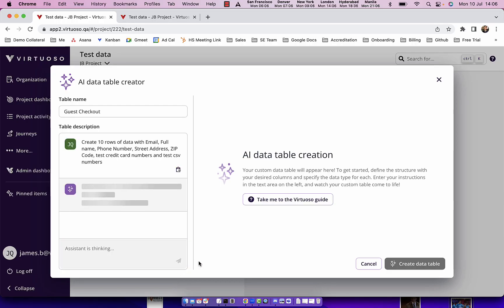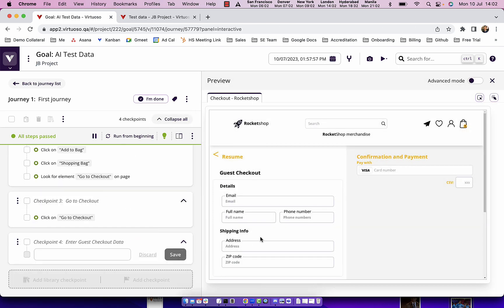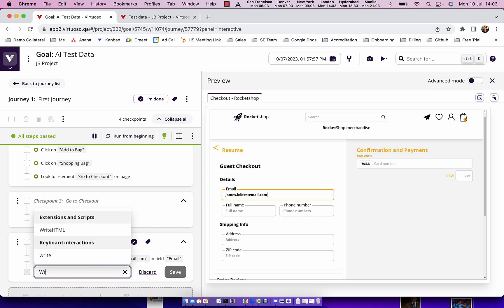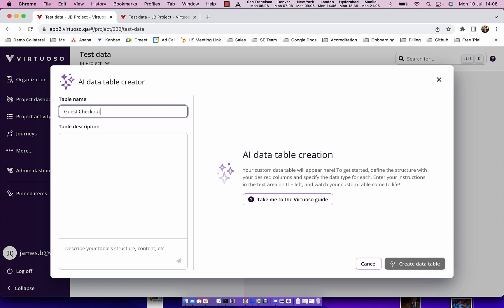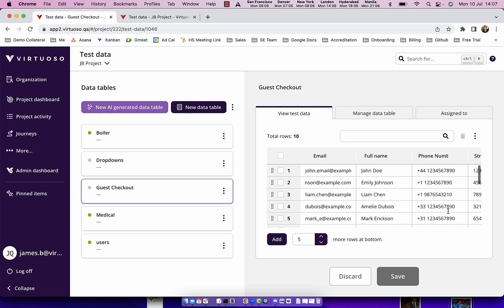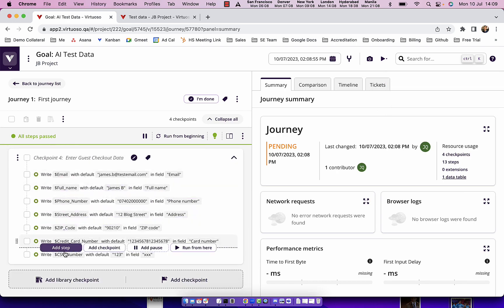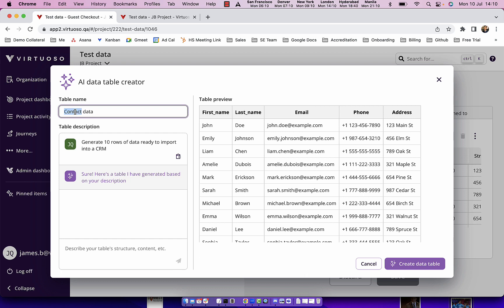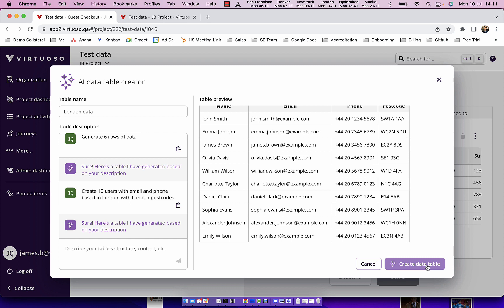Virtuoso Capabilities: AI-Powered Test Data Generation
See how you can leverage even more AI capabilities within Virtuoso's codeless test automation platform, combining a simple natural language approach to creating functional UI steps with natural language, plus rapid means to create specific data tables & variables with realistic, random data - all generated with AI.